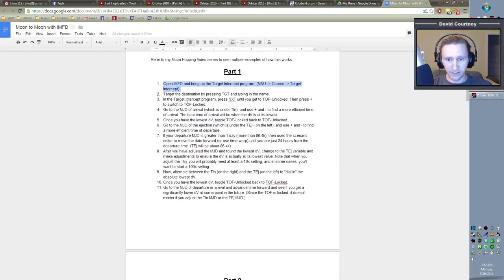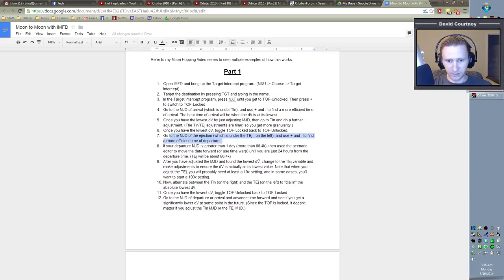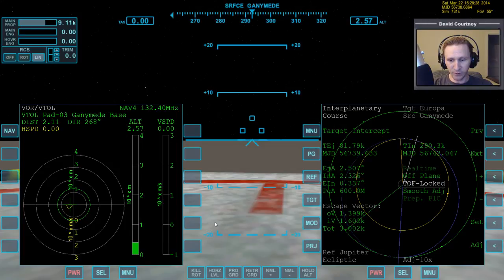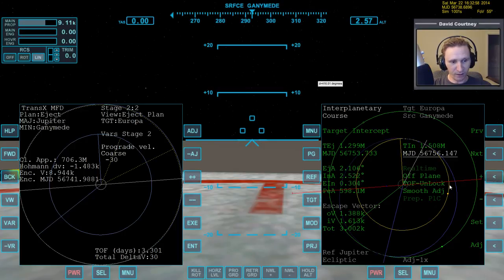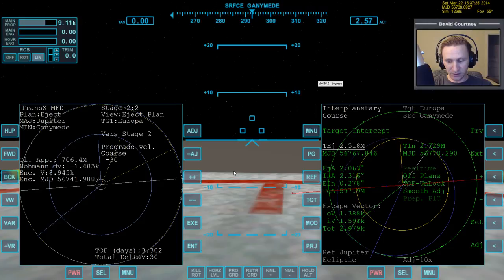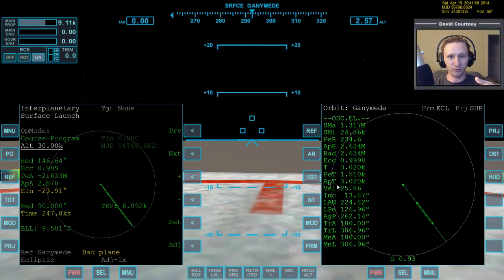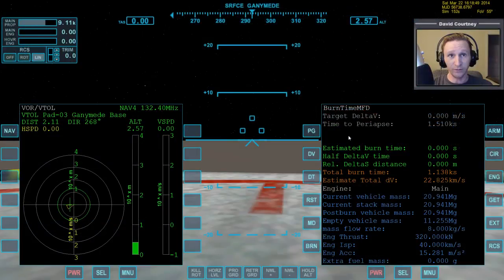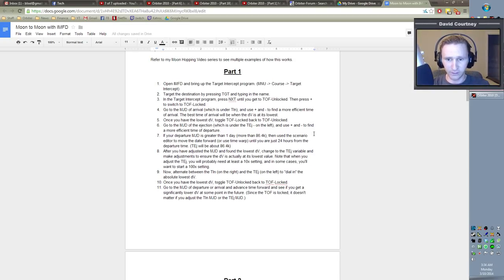Orbiter 2017 [Part 7] IMFD Jupiter Moon Hopping Ganymede to Europa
This video was record Monday,  10, 2017 View my notes here: Bases for Jupiters moons: Line drawing tool: .

This video was recorded Monday,  10, 2017 View my notes here: Bases for Jupiters moons: Line drawing tool: .